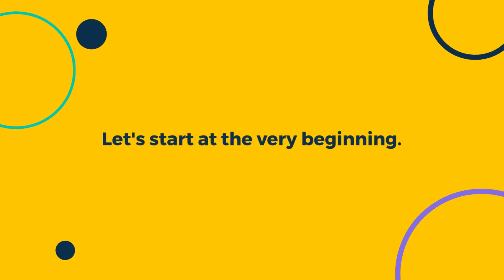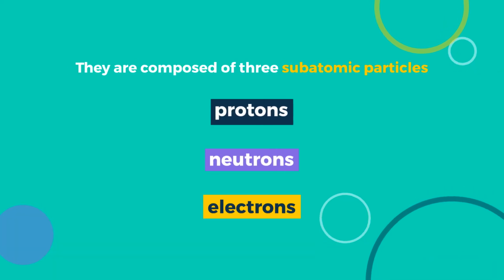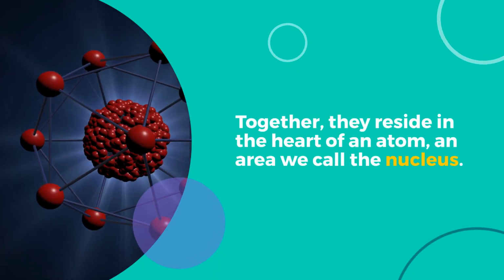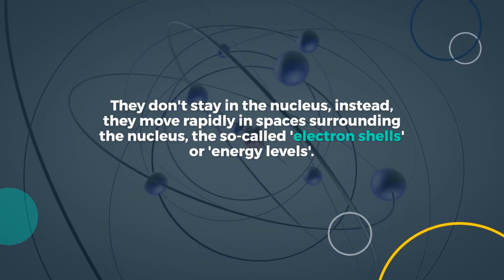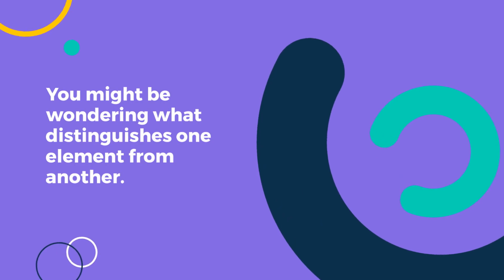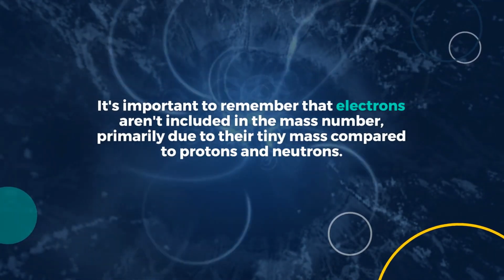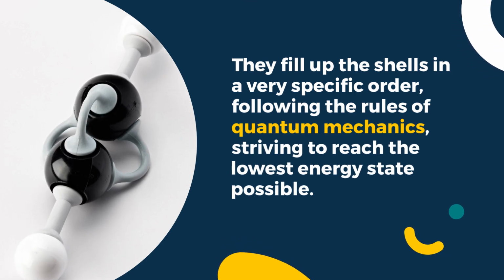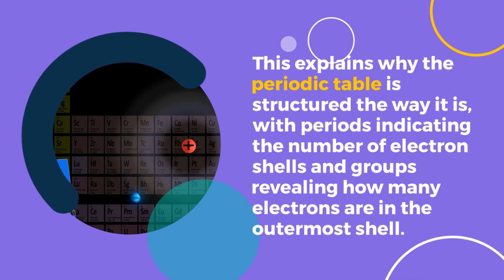Atomic Structure | Definition and fundamentals | StudySmarter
Discover the world of atomic structure in this engaging chemistry video. Uncover the fundamental components of atoms, including protons, neutrons, and electrons, and learn how the mass number and atomic number define an element. Journey deep into the nucleus to explore where protons and neutrons reside, while discovering the electrons gracefully orbiting in shells. Witness the fascinating rules governing electron arrangement as atoms strive to achieve their lowest energy state. Delve into the rich history of atomic theories and witness how scientific advancements have revolutionised our understanding of the atom.

🎓 StudySmarter is the #1 all-in-one learning app that makes studying and exam prep simple and effective! Create flashcards and notes in record time, access study materials & textbooks, and get a study plan. Access to all the study materials and features on the StudySmarter app is 100% free!

Start learning for free today! You can find many more videos and explanations for your studies on Chemistry

Our ALL-IN-ONE study app gives you:

» Flashcards
» Quizzes
» Lecture Notes
» Study Notes
» Exam Mockups
» Study Guides
» Study Planner
» Textbooks
» Textbook Solutions
» Study Reminders
» Study Groups

94% OF STUDYSMARTER USERS ACHIEVE BETTER GRADES WITHIN NO TIME!